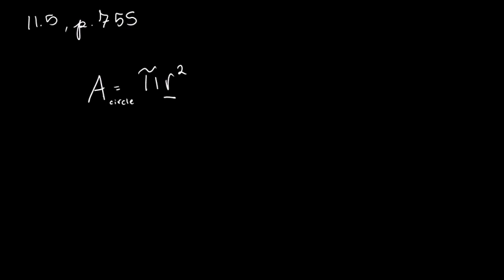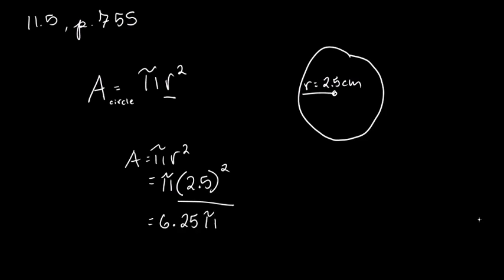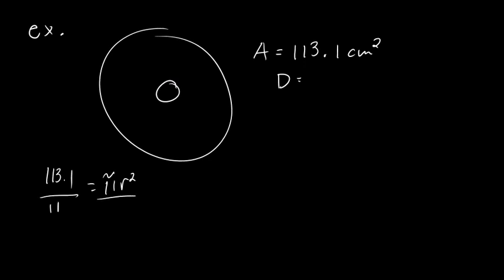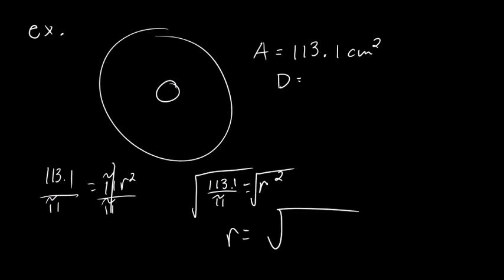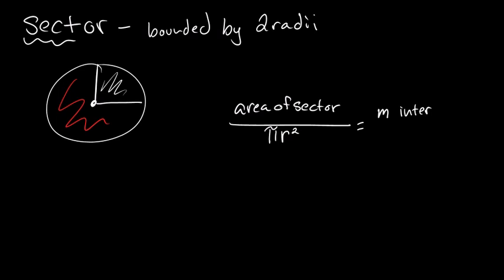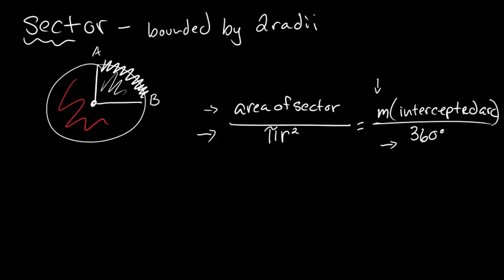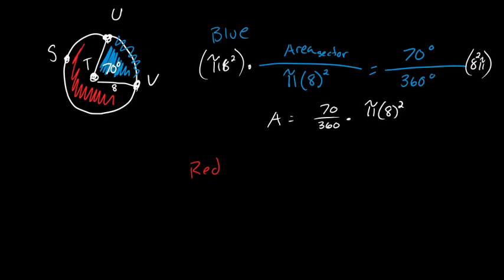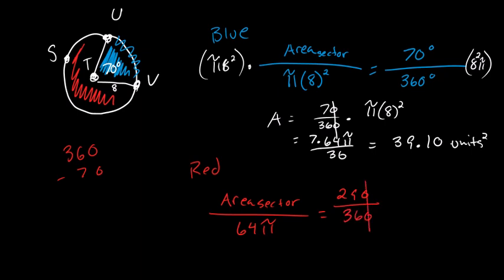Geometry Honors: 11.5 Area of Circle